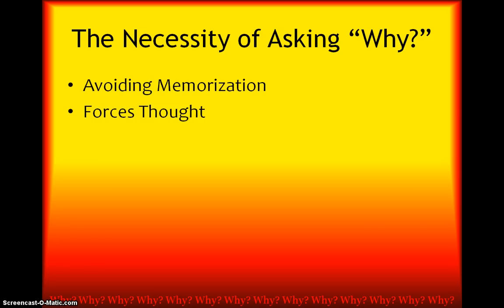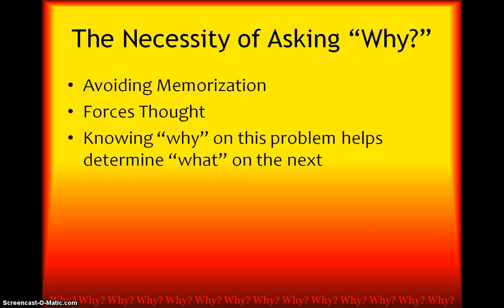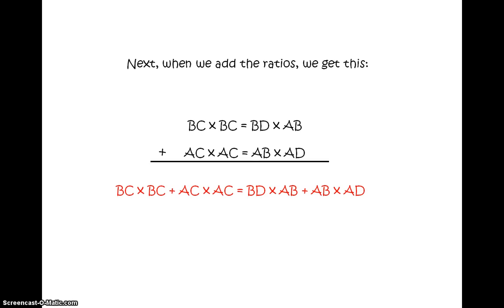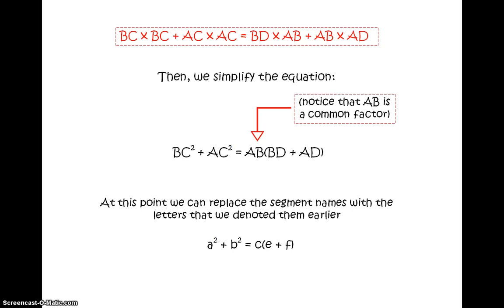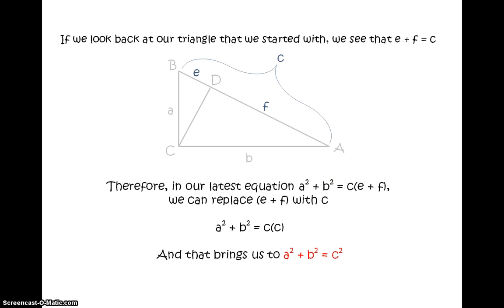Promoting Higher Order Thinking Skills Through Explanations